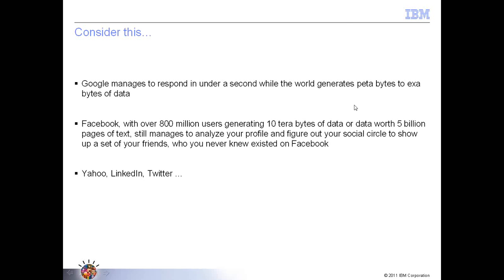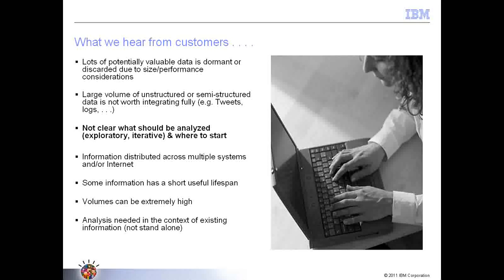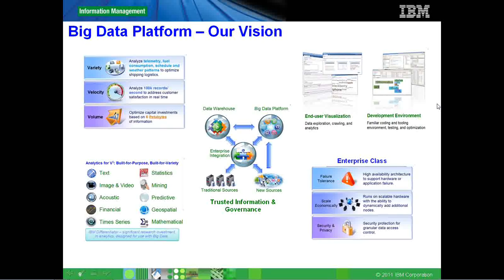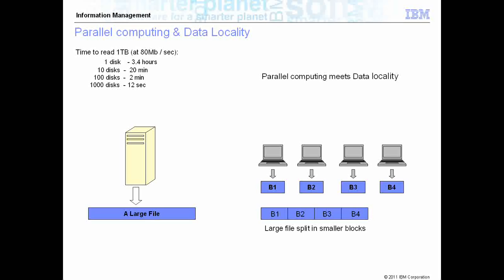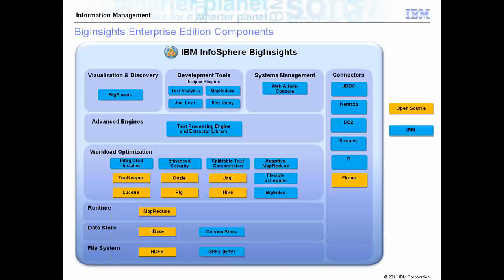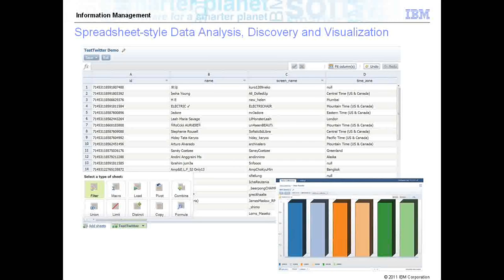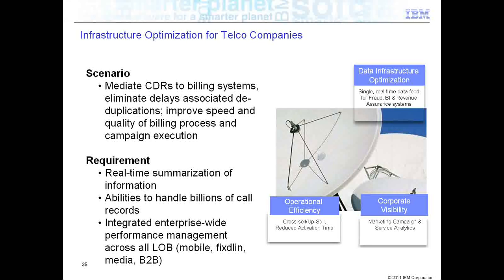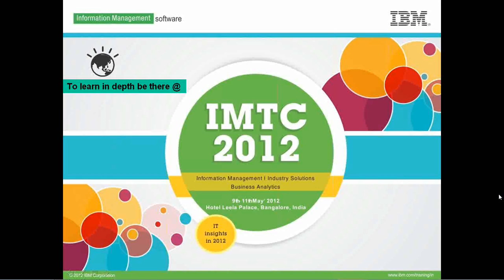Big Data Analytics_what's in it for you at IMTC.wmv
In this webinar, these areas will be discussed:
The Big Data Opportunities and challenges
Key architectural elements of Big data ecosystem
How to leverage maximum benefit by marrying both structured and  unstructured content
Some unique use cases and how our customers have embraced the Big Data
Real time adaptive analytics